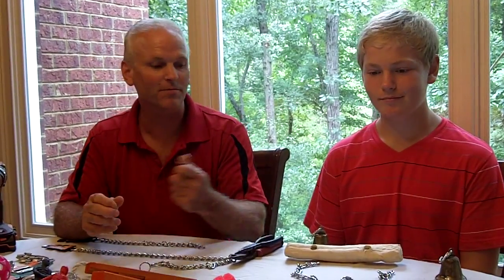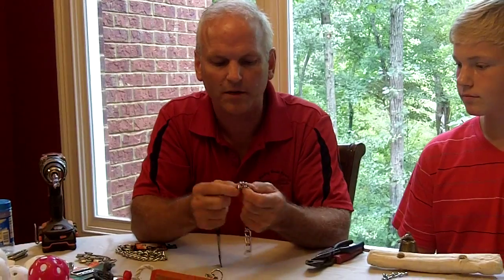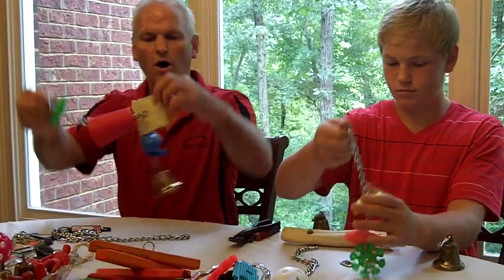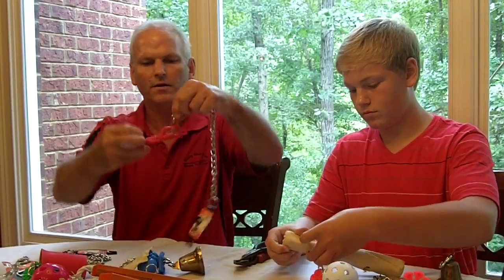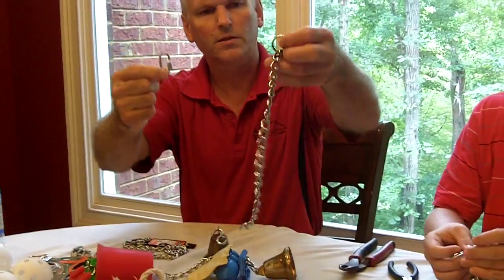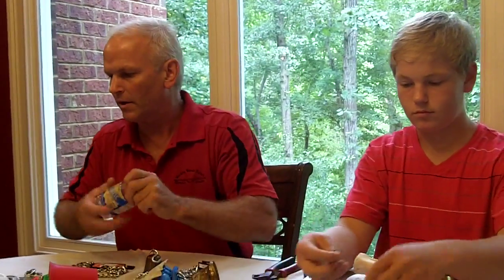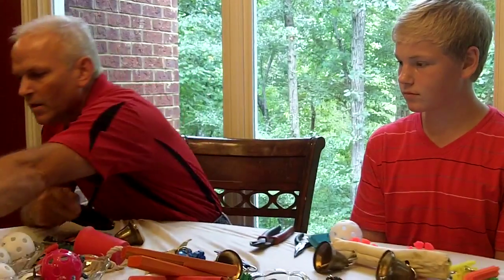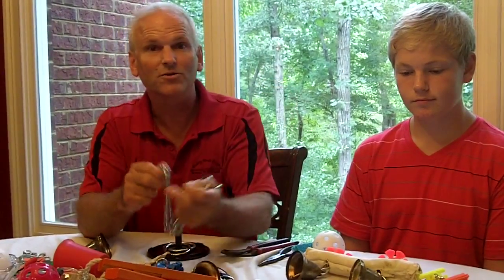making parrot toys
Buying bird toys can get very expensive.  Making enrichment toys for your parrots can be very inexpensive and fun for everyone in the family.  We don't recommend more than 2 or 3 toys in a cage at a time, as it can be overwhelming and crowding for the parrots.  Also, rotate toys in and out like you would for a child.  We do not recommend rope toys and when they begin to frey, they become very dangerous.  Many parrots die because of the rope toys!